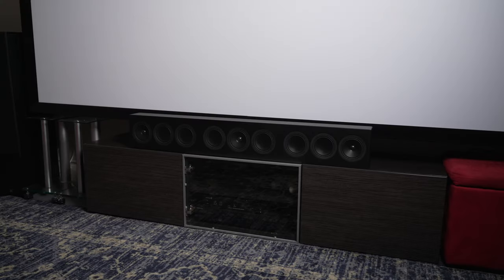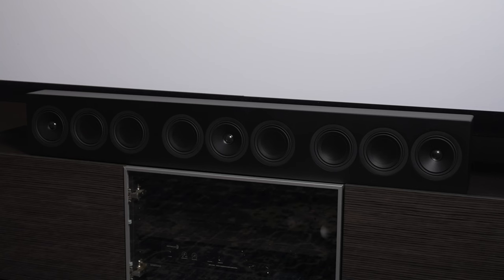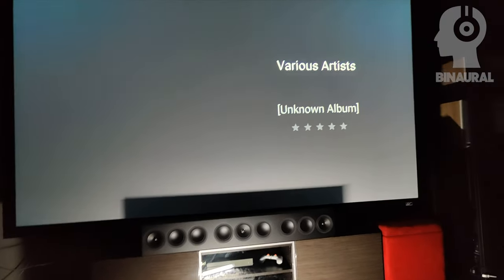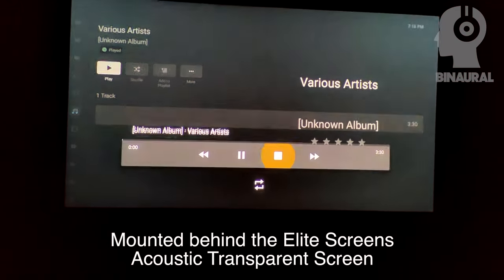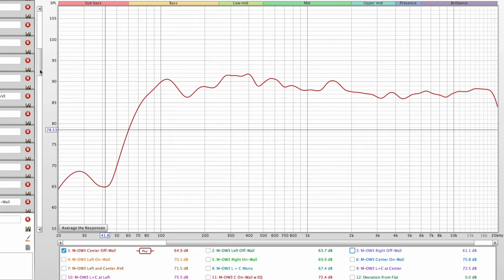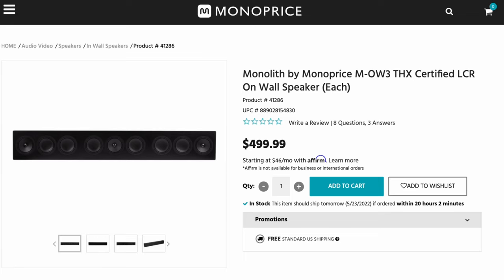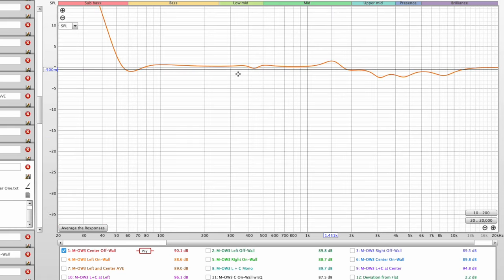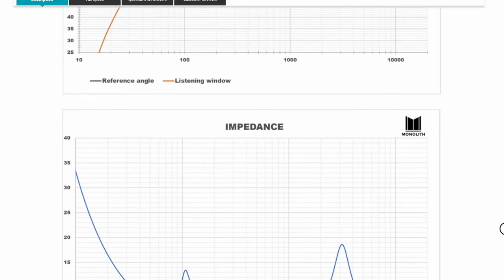What is this? Monolith M-OW3 Review | Binaural Recording | Measurements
Some people in the comments are calling this a passive sound bar and that sounds about right.